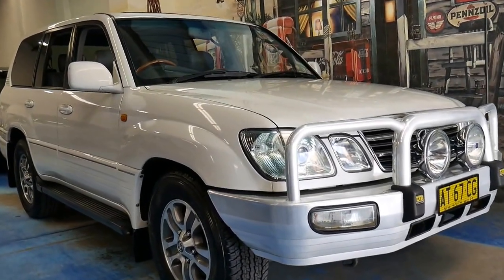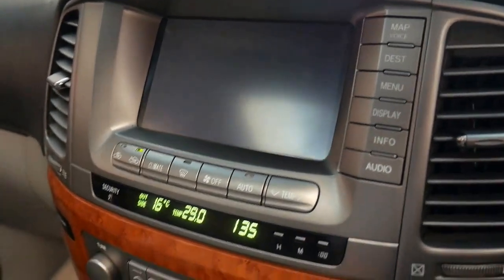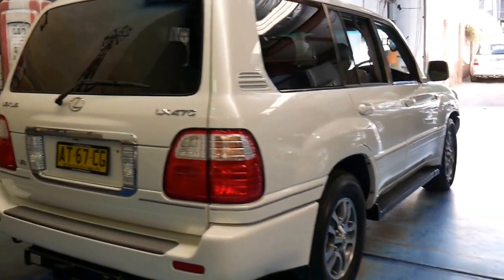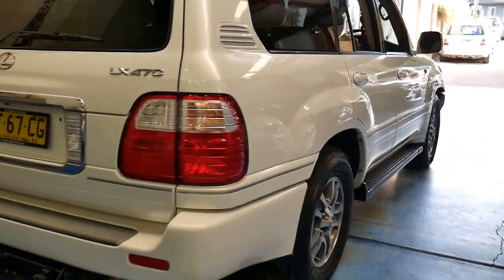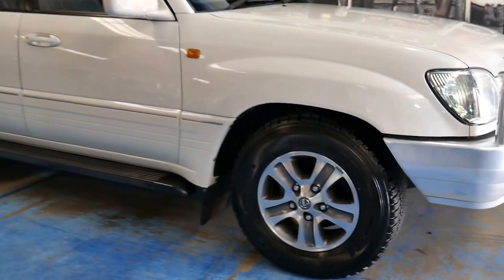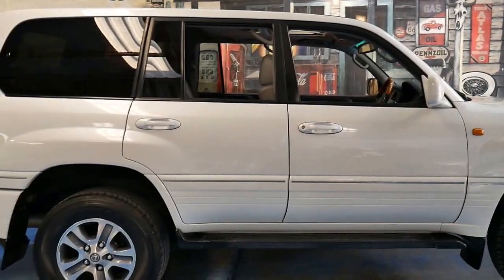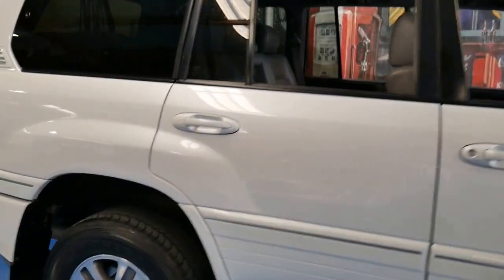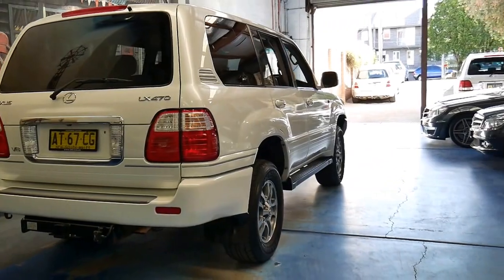2004 Lexus LX470 One owner 198,000 klms as new